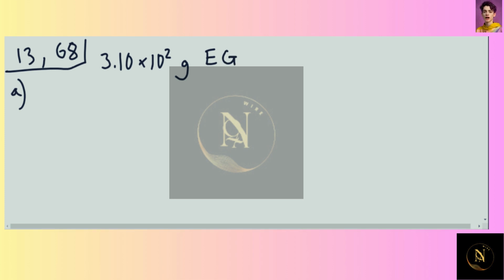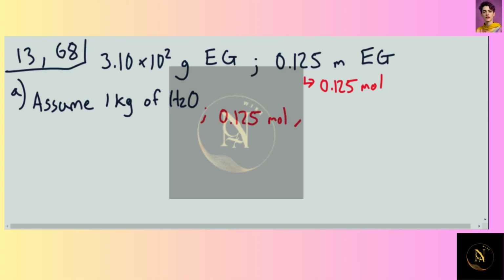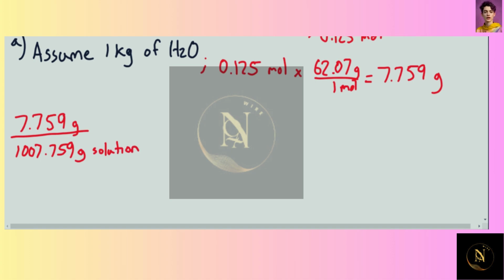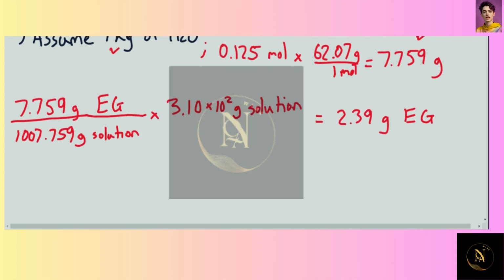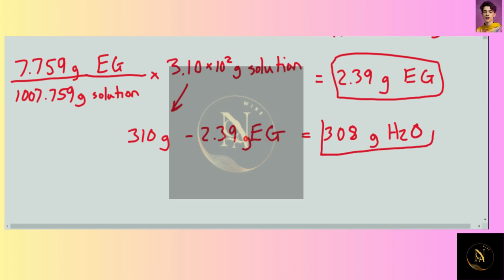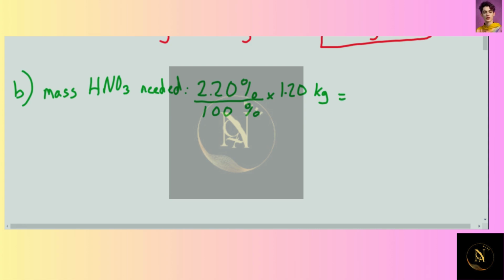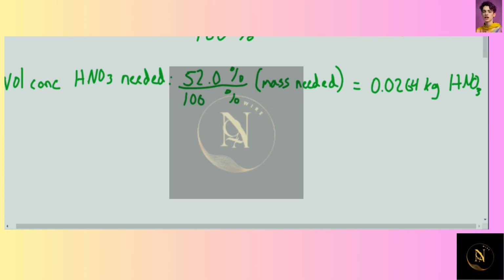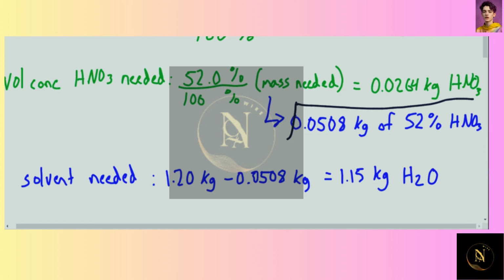How would you prepare the following aqueous solutions? (a) of 0.125 ethylene glycol from ethylene g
How would you prepare the following aqueous solutions? (a) of 0.125 ethylene glycol from ethylene glycol and water (b) 1.20 of 2.20 from 52.0